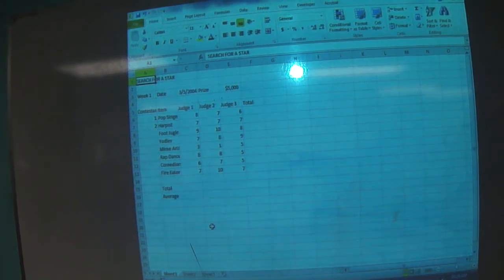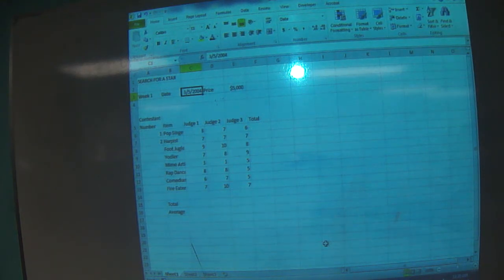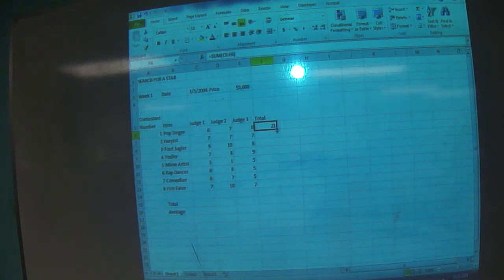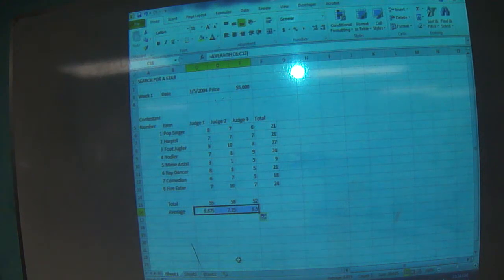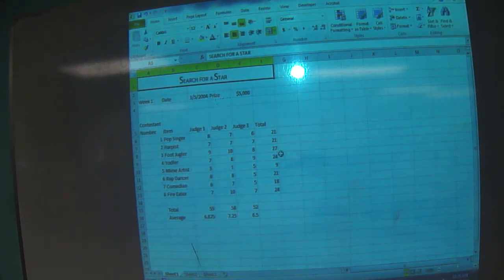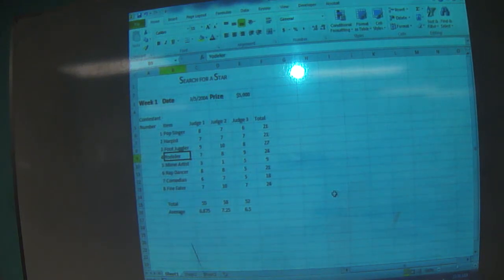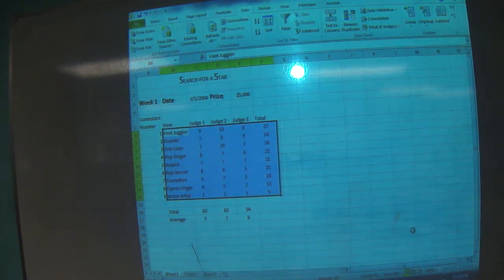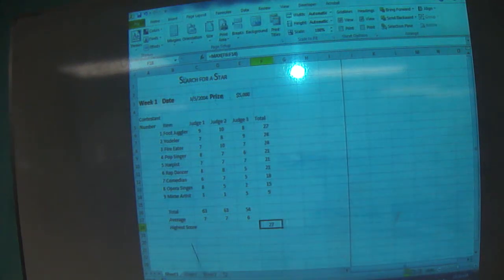p92 Career Info 1